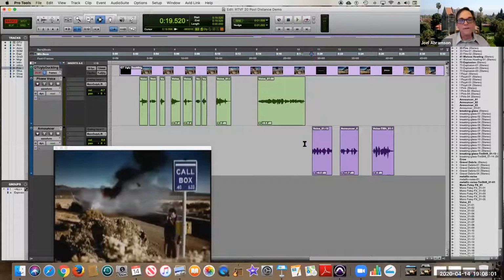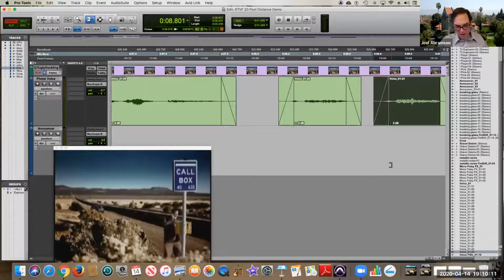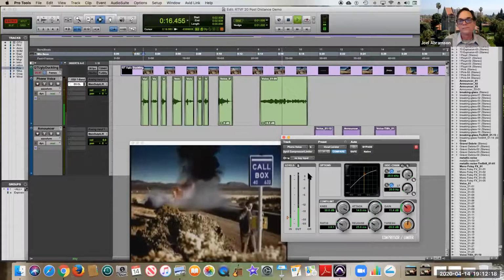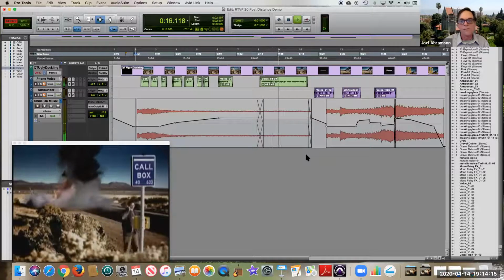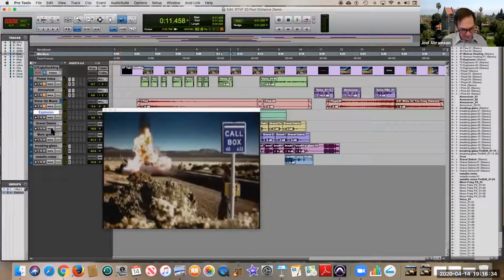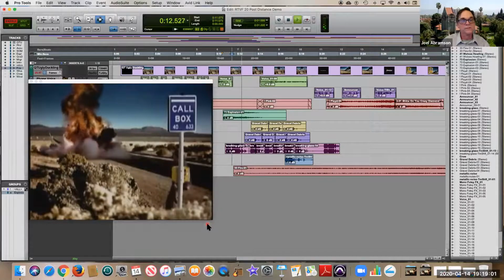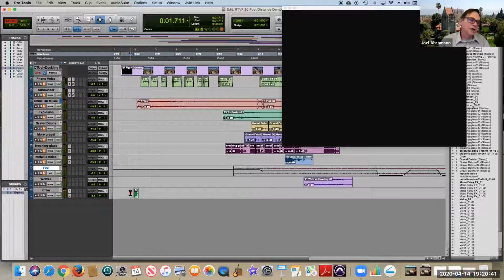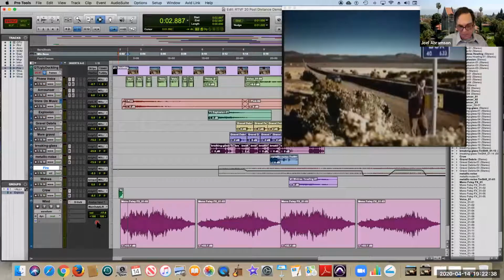RTVF 20 Post Demo